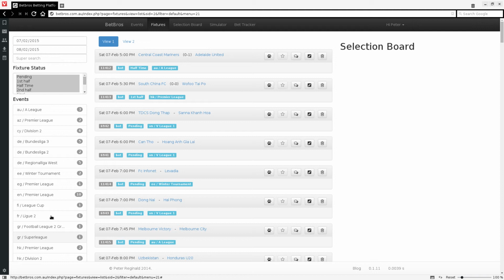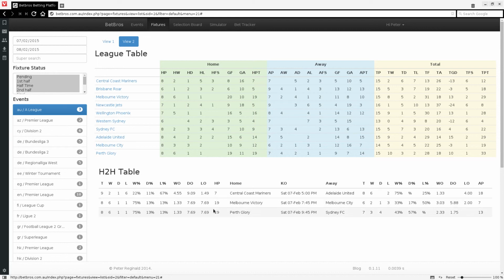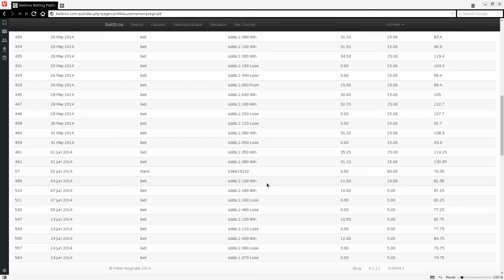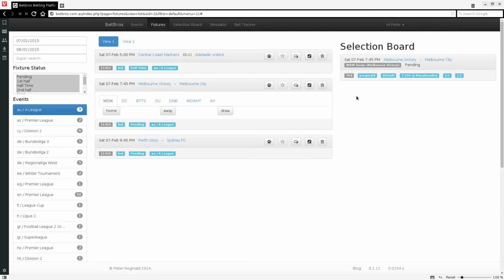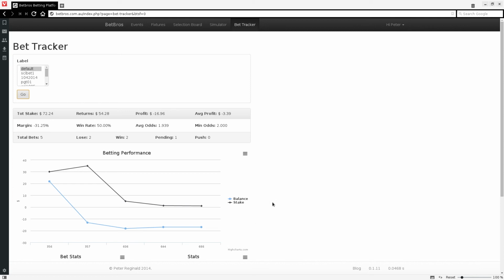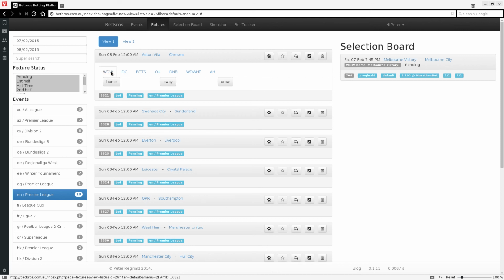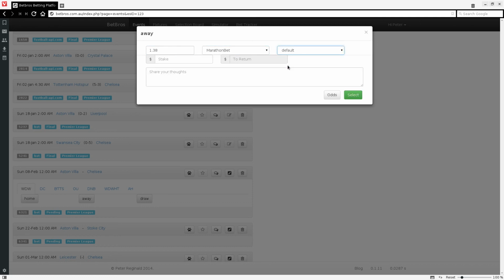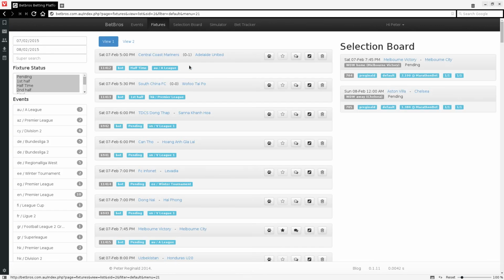betbros.com.au tutorial 2: How to record a bet or selection.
Hey folks here is my second tutorial video to help new users record a bet in the betting manager.

If you would like to be part of the alpha testing phase then head for instructions.